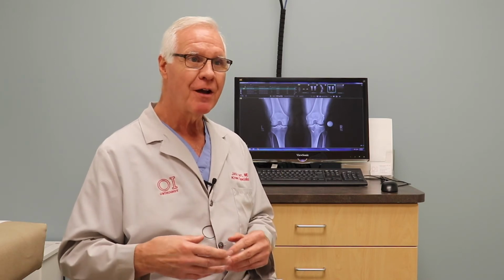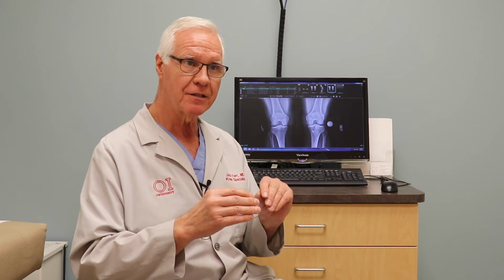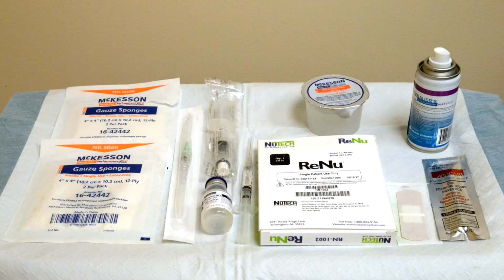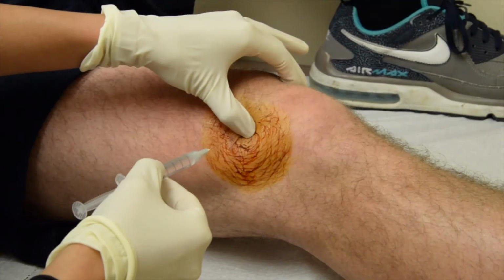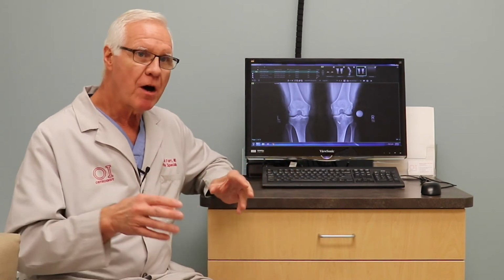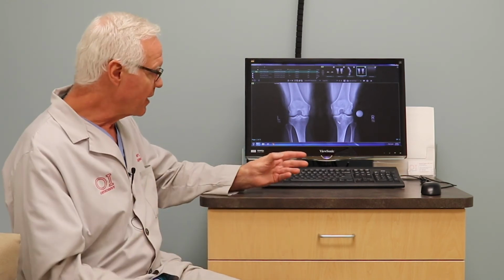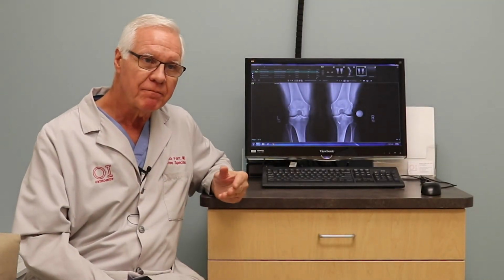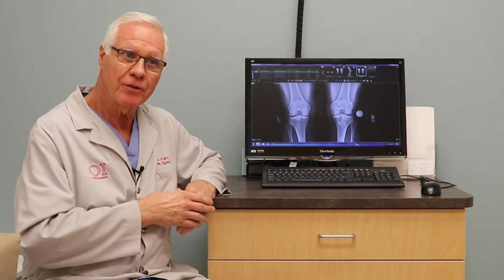What are tissue and cell injections?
OrthoIndy cartilage restoration specialist, Dr. Jack Farr discusses how tissue and cell injections may help reduce pain, restore function and potentially help delay major surgery. Find out if you are a candidate for these orthobiologic therapies.